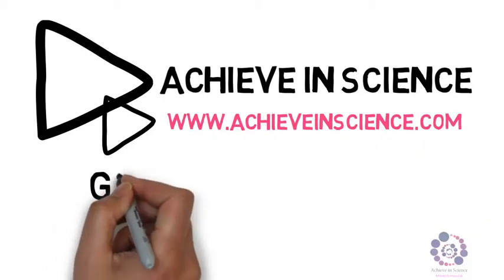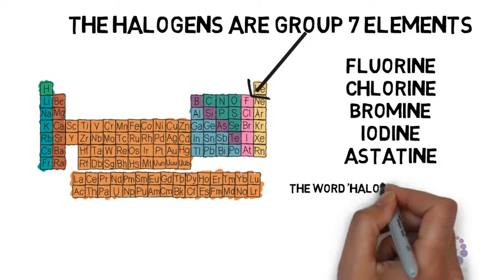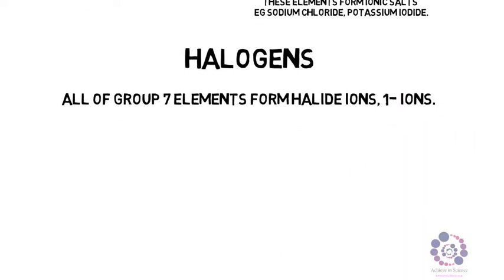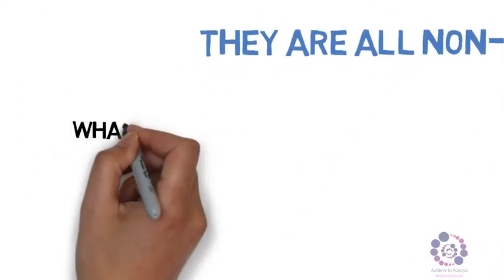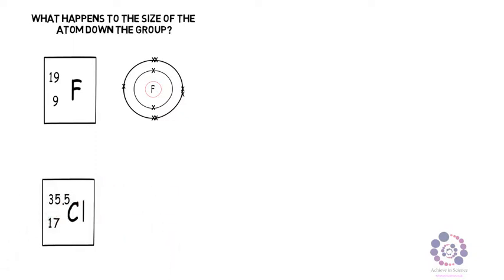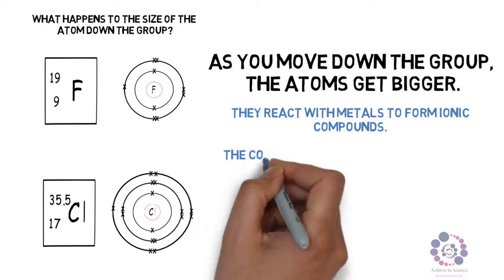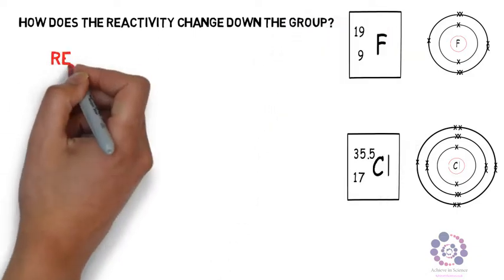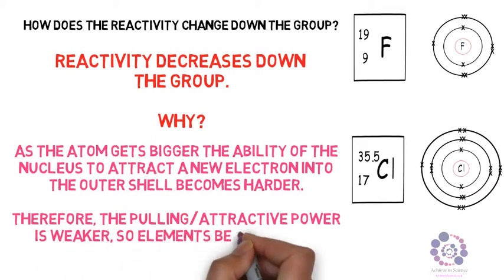00024 Halogens Group 7 with voice over